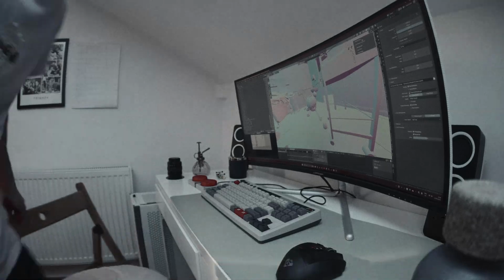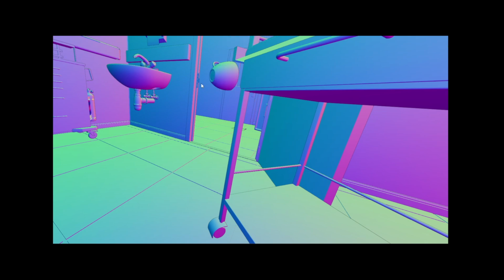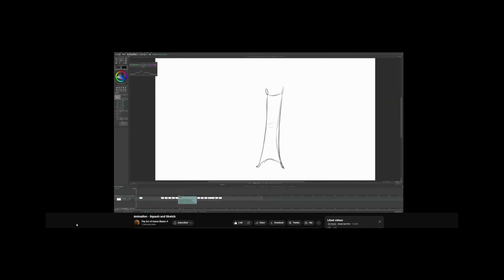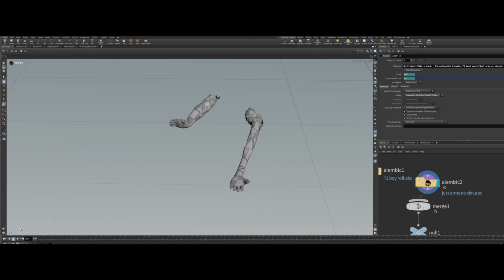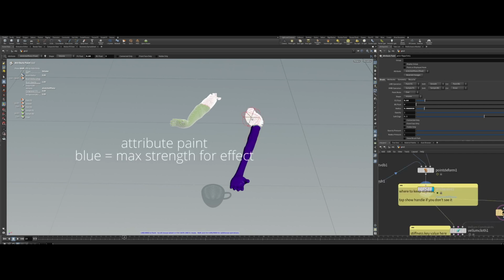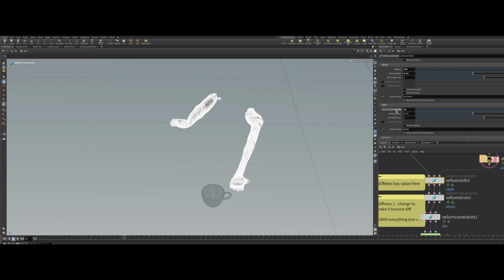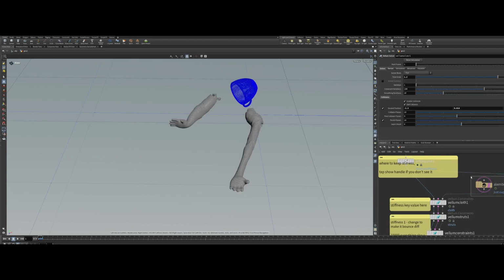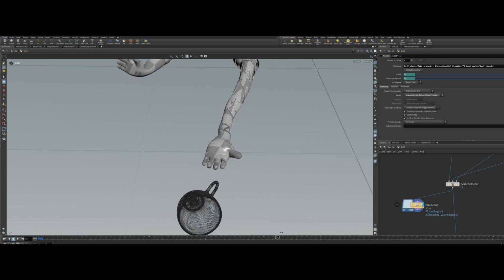Houdini Vellum + Blender for squish and stretch - Ep 02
In this video I will show you how I achievied a squish and stretch effect on my main characters hands. This scene is from my upcoming short animated film called Strictly No Sugar. I used both Blender and Houdini for the scene, but mainly Houdini for the squish effect using vellum nodes. The cup physics can also be acheieved using Blender's rigid body physics

If you're into 3D animation, VFX, or simply love behind-the-scenes production logs, you're in the right place.

The cup drop effect file is available for free in my